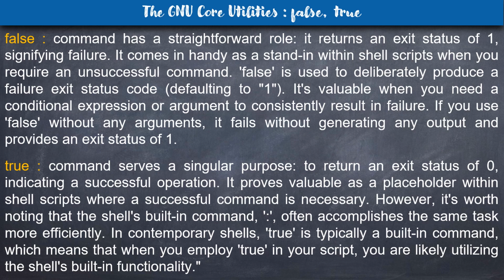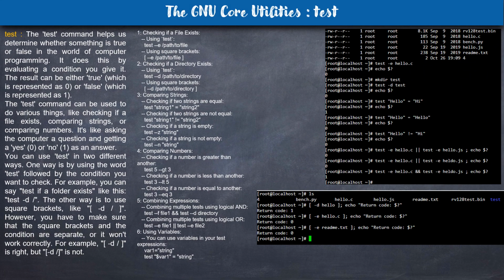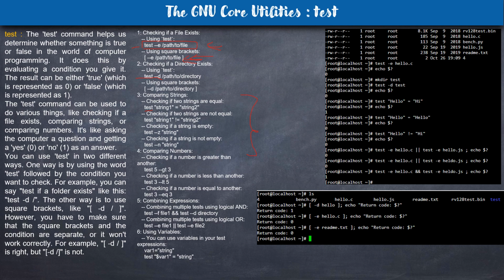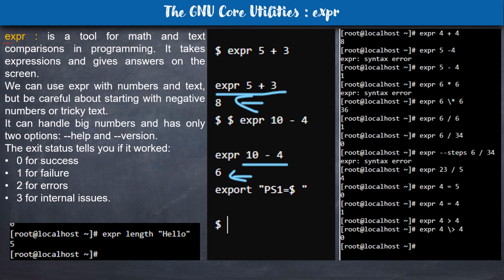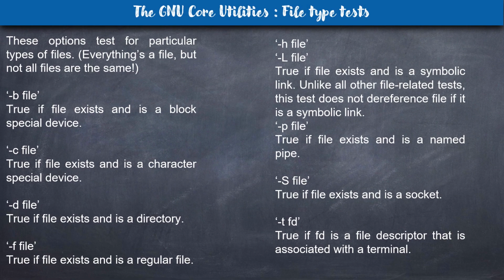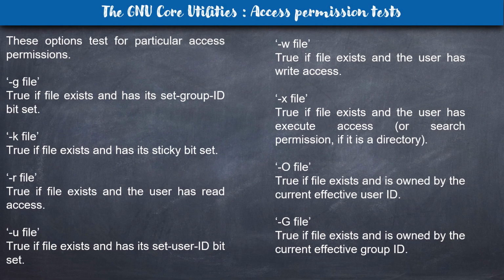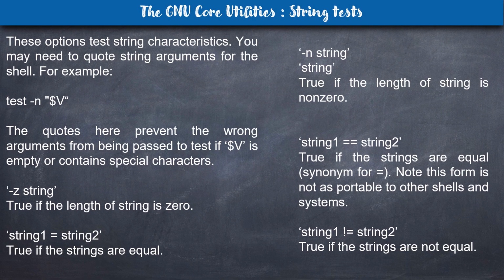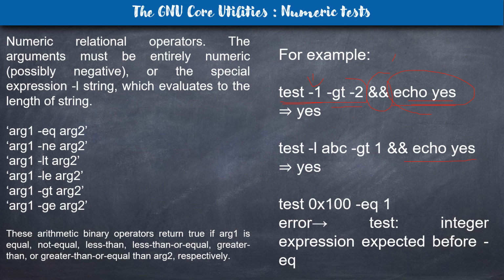Learning Linux Series GNU Core commands or utilities : Conditions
Exploring Linux Conditional Commands: False, True, Test, Expr

In the realm of Linux, a multitude of commands wield the power to facilitate complex decision-making within scripts and command-line operations. Among these, the quartet of false, true, test, and expr stands out as stalwart tools for executing conditional logic and evaluating expressions.

False and True: In the symphony of Linux commands, false and true are seemingly binary opposites, yet both are pivotal in crafting conditional statements. False serves as a command that always returns a non-zero (false) exit status, signifying failure, while true is its counterpart, invariably returning a zero (true) exit status, indicating success. These seemingly simple commands form the cornerstone of conditional constructs, steering execution paths based on their outcomes.

Test Command: Nestled within the fabric of shell scripting, the test command, often invoked with square brackets `[ ]`, emerges as a linchpin for evaluating expressions and conditions. This versatile command encompasses a plethora of functionalities, from checking file existence and types to comparing strings and numerical values. With its multifaceted nature, test empowers scriptwriters to orchestrate intricate decision trees and conditional workflows.

Expr Command: Venturing further into the realm of expression evaluation, the expr command reigns supreme. It encapsulates a breadth of arithmetic and string manipulation capabilities, rendering it indispensable in parsing and processing textual and numerical data within scripts. Whether it's performing basic arithmetic operations or extracting substrings with regular expressions, expr lends itself as a potent ally in the realm of shell scripting.